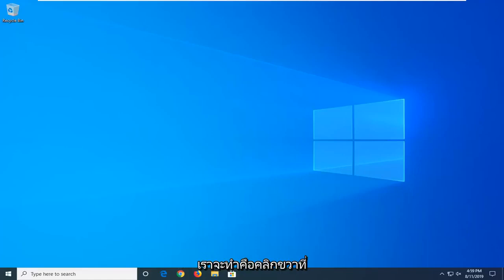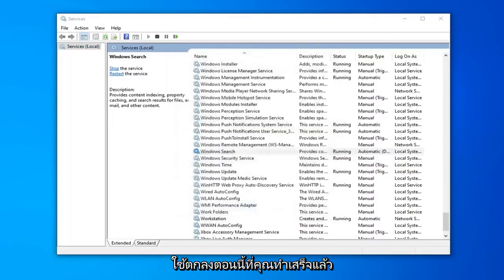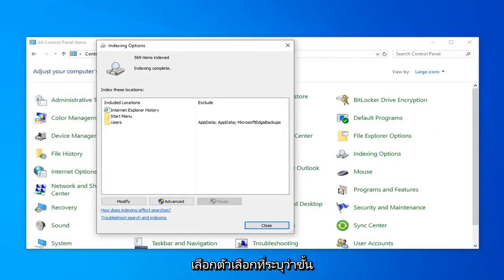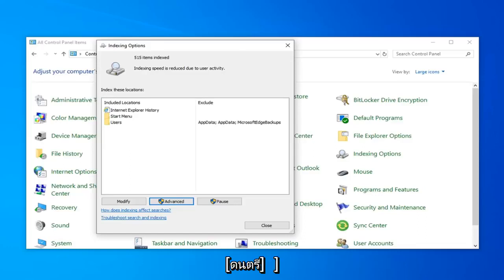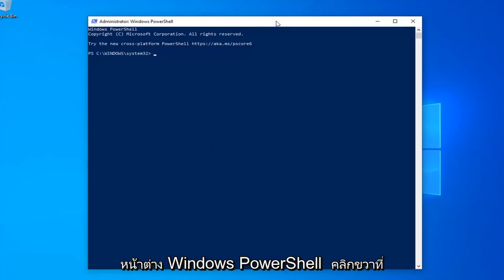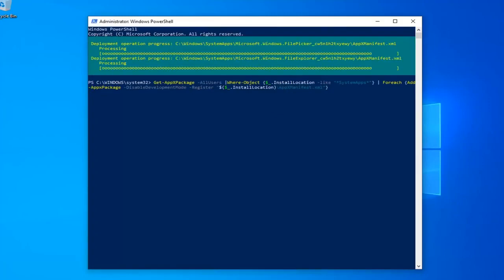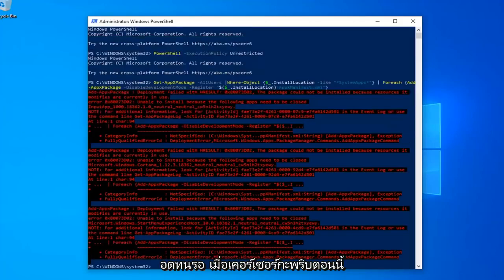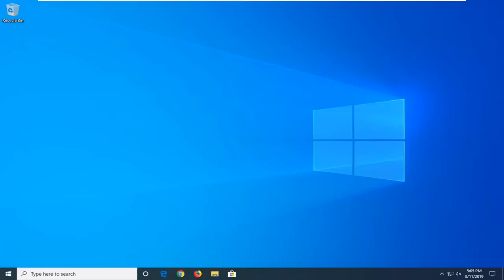วิธีแก้ Search ไม่ทำงานใน Windows 10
แก้ไขไม่สามารถพิมพ์ใน Windows 10 แถบค้นหา (Cortana และการค้นหาไม่ทำงาน)

2.

3.

เรียกใช้คำสั่ง
1.
C:\Windows\System32\ctfmon.exe

เป็นงานพื้นฐานที่ค่อนข้างง่ายสำหรับระบบปฏิบัติการเพื่อให้ผู้ใช้สามารถค้นหาไฟล์หรือแอปพลิเคชันเฉพาะได้ อย่างไรก็ตาม ผู้ใช้บางรายประสบปัญหาในการเริ่มค้นหาของ Windows 10 (หรือการค้นหา Cortana) ปัญหานี้ป้องกันไม่ให้ผู้ใช้พิมพ์ลงในแถบค้นหาของการค้นหาเริ่มต้น ผู้ใช้บางคนไม่สามารถโต้ตอบกับช่องค้นหาได้ พวกเขาไม่สามารถคลิกหรือพิมพ์หรือวางอะไรในช่องค้นหาได้ ในขณะที่ผู้ใช้บางคนสามารถใช้คำสั่ง CTRL + V เพื่อวางลงในการค้นหาได้ แต่จริงๆ แล้วไม่สามารถพิมพ์ลงในแถบค้นหาได้ . นี่ไม่ใช่ปัญหากับแป้นพิมพ์อย่างเห็นได้ชัดเนื่องจากปัญหาปรากฏขึ้นเฉพาะกับการค้นหาเริ่มต้นของ Windows 10 อย่างที่คุณจินตนาการได้ การทำเช่นนี้อาจทำให้เกิดปัญหามากมายสำหรับผู้ใช้

ปัญหาการค้นหาทาสก์บาร์ของ Windows ไม่เคยปราศจากข้อผิดพลาดทั่วไปของ Windows 10 ปรากฏการณ์ทั่วไปเช่นไม่สามารถพิมพ์ใน Windows 10 Search Bar การค้นหาของ Windows ไม่ทำงานบน Windows 10 หรือ Windows 10 Creators Update การค้นหา Cortana ไม่ทำงาน แถบงานไม่ทำงาน ฯลฯ โชคดีที่มีวิธีแก้ไขที่ใช้การได้เพื่อแก้ไขข้อผิดพลาดในการค้นหาของ Windows ที่น่ารำคาญ ด้านล่างนี้คือ 5 วิธียอดนิยมสำหรับการอ้างอิงของคุณ

มันเกิดขึ้นกับฉันมากเมื่อพิมพ์ภายใน Cortana, แอพ Windows 10, แถบงาน, แถบค้นหา และอื่นๆ ทุกอย่างมองไม่เห็น ตอนแรก ฉันคิดว่ามีบางอย่างผิดปกติกับแป้นพิมพ์ของฉัน แต่กลับกลายเป็นปัญหากับแอปจาก Microsoft Store ดังนั้น หากคุณไม่สามารถพิมพ์อะไรในแอป Windows 10 ได้ ให้ลองใช้วิธีแก้ปัญหาที่เป็นไปได้เหล่านี้ ฉันต้องการเพิ่มว่าคุณสามารถคลิกขวาและวางข้อความในกล่องข้อความเหล่านั้นได้ แต่เมื่อฉันพยายามพิมพ์ ทุกอย่างยังคงซ่อนอยู่

เมนูเริ่มไม่ทำงาน
เมนูเริ่มไม่เปิด windows 10
เมนูเริ่มไม่แสดง windows 10
เมนูเริ่มไม่ทำงานใน windows 10 แก้ไขแล้ว
เมนูเริ่มไม่ปรากฏ windows 10
เมนูเริ่มไม่ขึ้น windows 10
เมนูเริ่มไม่ปิด
เมนูเริ่ม windows 10 ไม่ปิด
เมนูเริ่มต้นข้อผิดพลาดร้ายแรงไม่ทำงาน
เมนูเริ่มขอบ Cortana ไม่ทำงาน
เมนูเริ่มต้นของแล็ปท็อป Dell ไม่ทำงาน
แถบงานเมนูเริ่มไม่ทำงานแก้ไขใน windows 10
เมนูเริ่ม windows 10 ไม่ทำงานแก้ไข
เมนูเริ่มของแล็ปท็อป hp ไม่ทำงาน

บทช่วยสอนนี้จะใช้กับคอมพิวเตอร์ แล็ปท็อป เดสก์ท็อป และแท็บเล็ตที่ใช้ระบบปฏิบัติการ Windows 10 (Home, Professional, Enterprise, Education) จากผู้ผลิตฮาร์ดแวร์ที่รองรับทั้งหมด เช่น Dell, HP, Acer, Asus, Toshiba, Lenovo และ Samsung) .